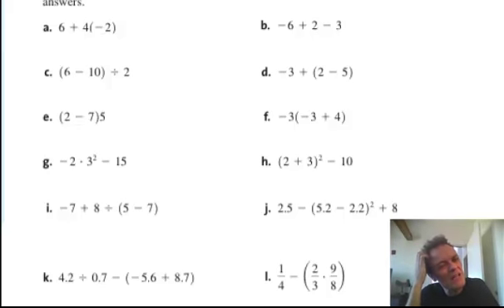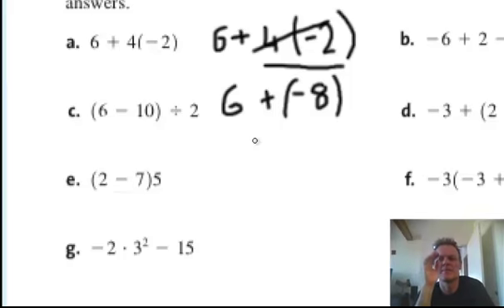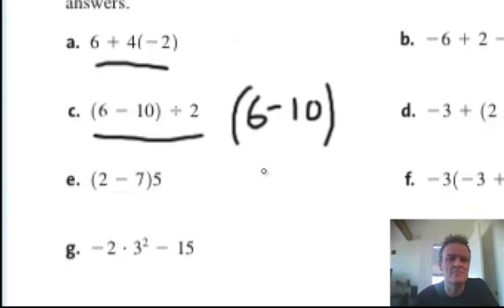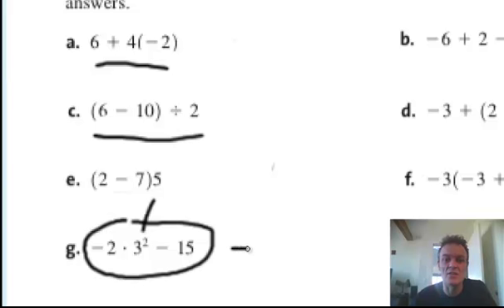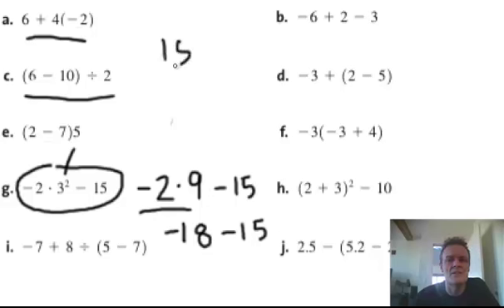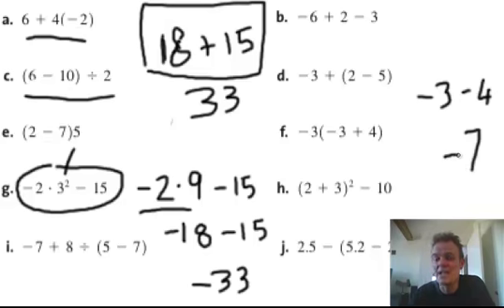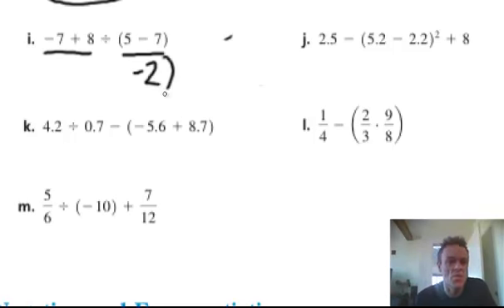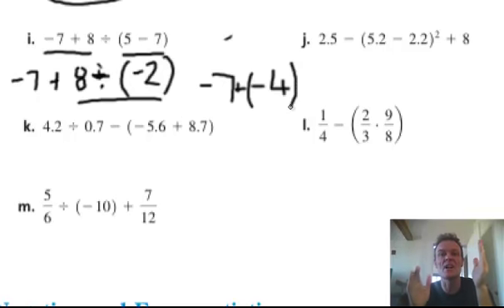Orders of operation with negative numbers